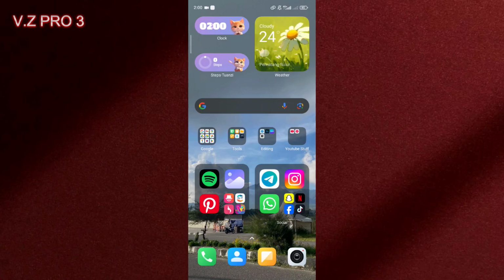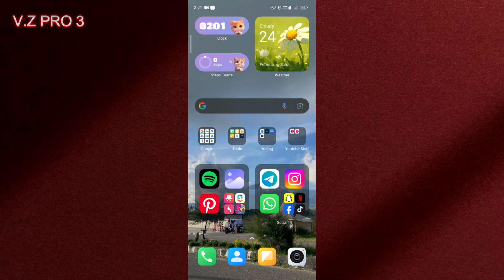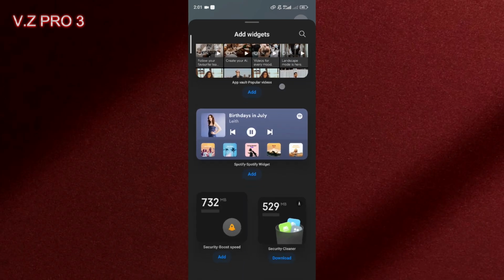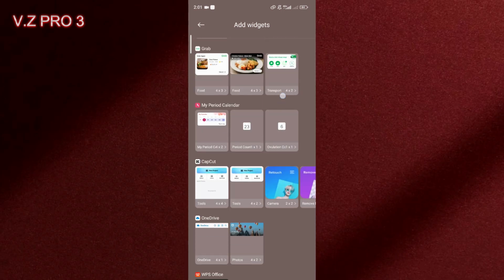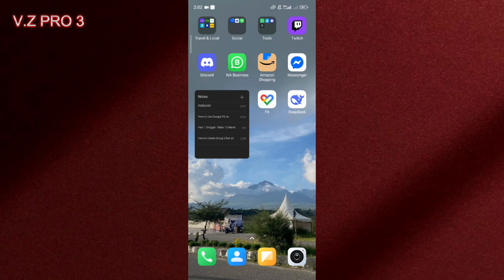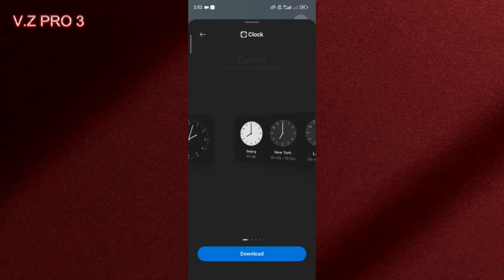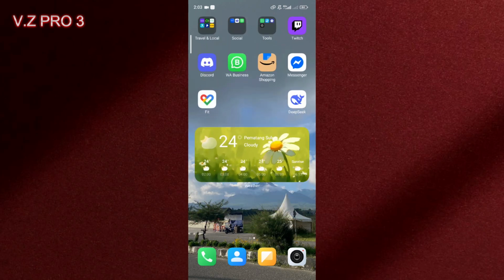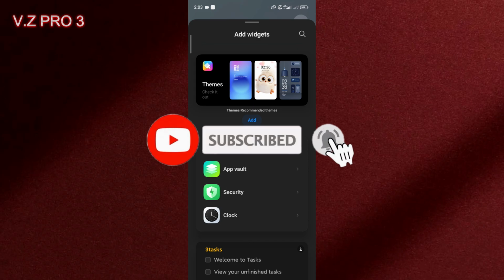How to Add Widget on All Xiaomi Phone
Widgets are useful little programs that clearly display the content of downloaded or pre-installed apps. for example, if a stock market app has been downloaded, the appropriate widget will display specific quotes that may be of interest to the user. widgets can be quickly installed, uninstalled and placed anywhere on the home screen.